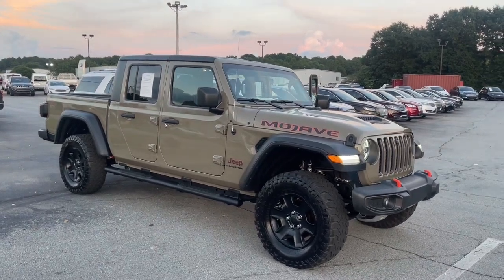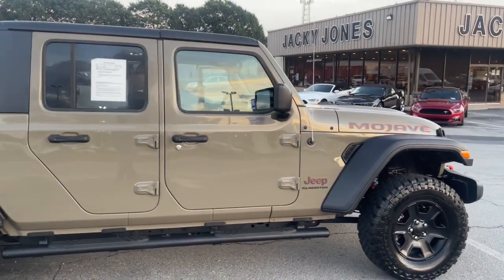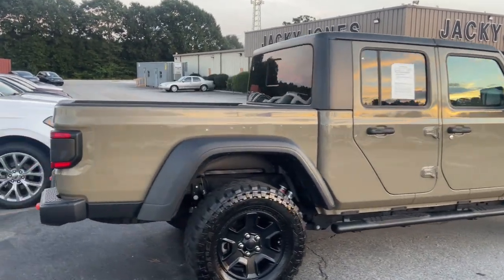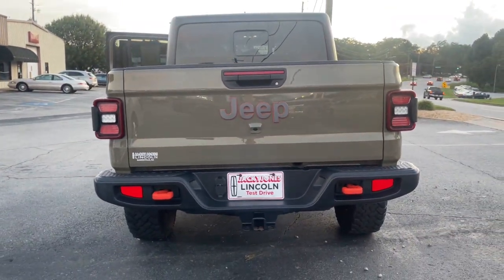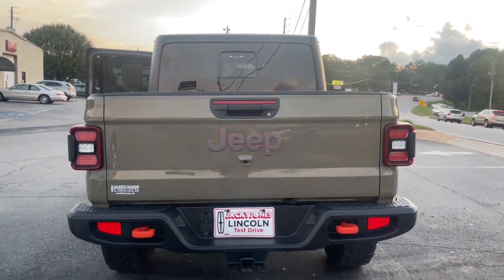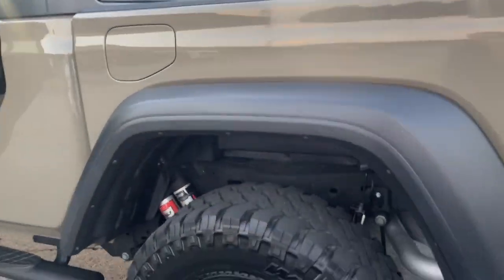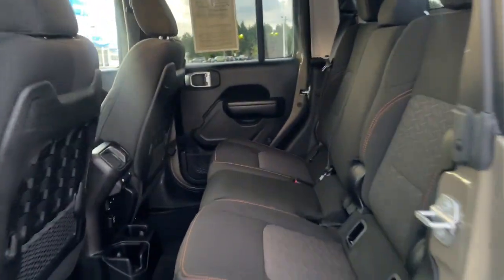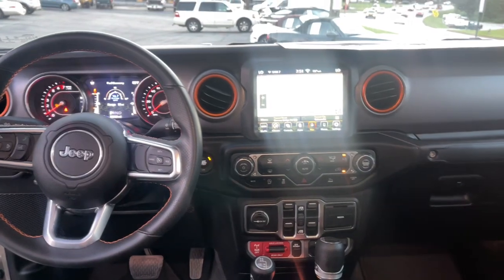2020 Jeep Gladiator Gainesville, Westgate, Oakwood, Pleasant View, New Holland U14312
Gator Clearcoat Used 2020 Jeep Gladiator Mojave available in 2407 Browns Bridge Road, Gainesville, Georgia at Jacky Jones Sales and Service. Servicing the Gainesville, Westgate, Oakwood, Pleasant View, New Holland, GA area.

Jacky Jones Sales and Service
2407 Browns Bridge Road

MOJAVE Edition 4X4 Four Wheel Drive 8 Speed Automatic Transmission HARD TOP Black Freedom 3 Piece Hard Top Trailer Tow Package Premium LED Lighting Group Backup Camera GPS NAVIGATION and Much More!All Vehicle Purchases Comes With 2 Free Oil Changes and 2 Free Tire Rotation At This Location 1 Year Expiration a 3 Month or 3000 Mile Powertrain Warranty $1000 Loyalty Certificate For Future Use Inquire for More Details. With ANY Questions and To Take Advantage of this Internet Special Please Contact Jeremiah Wright! Ask him about Financing Extended Service Plan or an AutoCheck History Report and CARFAX! Prices do not include GA TAVT Tag Title $56.95 Electronic Tag Registration Fee (GA Residents Only) or $499 Dealer Documentation Fee. Must print ad to receive quoted price and signed by Internet Manager. X_______________. Subject to prior sale. All vehicle specifications prices and equipment are subject to change without notice. Not Responsible For Typographical Errors or Vin Generated Errors. Buyers Responsibility to Verify All Listed Equipment is Currently Present and Operational. Please visit our home website to view an AutoCheck History Report and CARFAX!